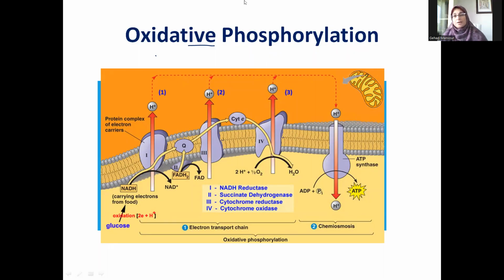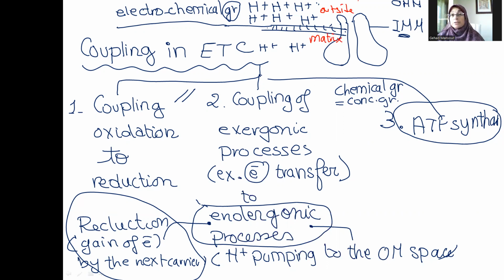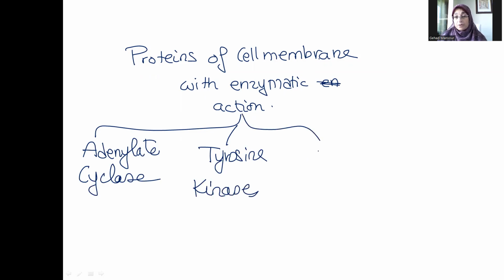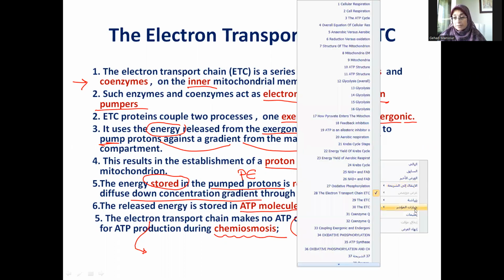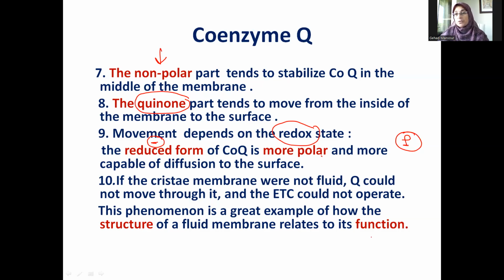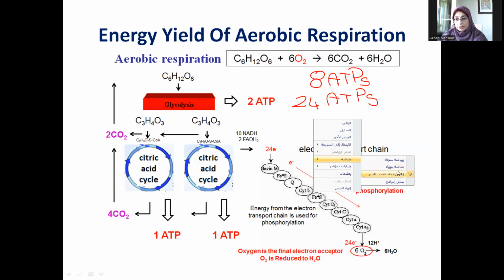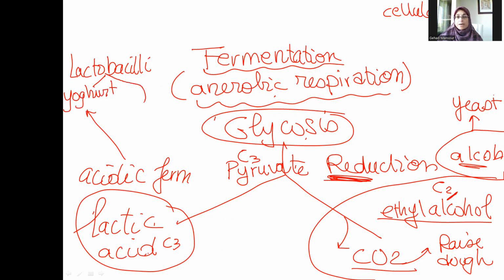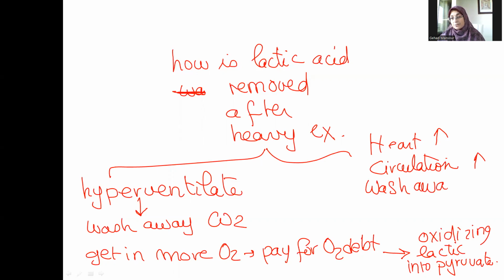ATP Synthesis in respiration : coupling oxidation/reduction -endergonic/ exergonic reactions .